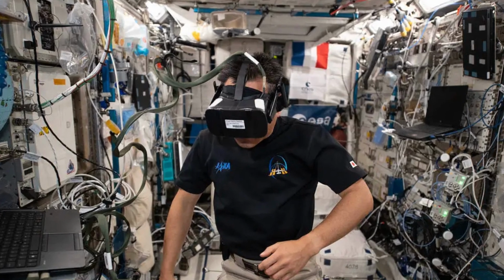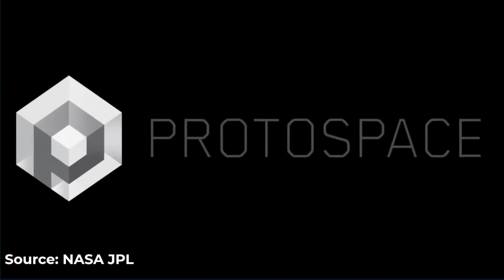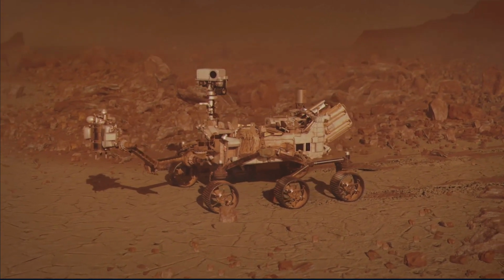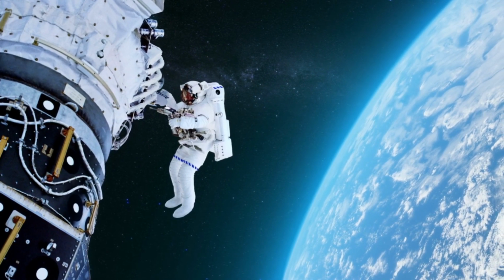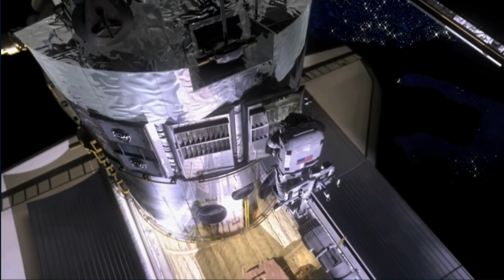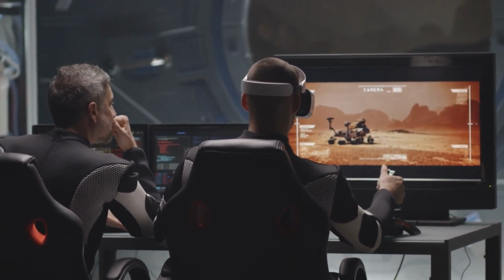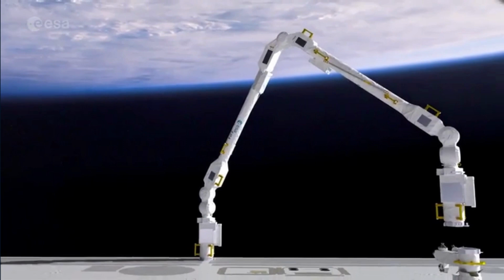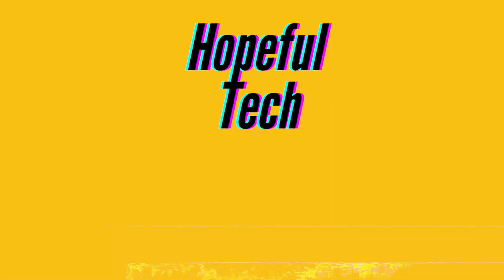VR makes NASA space missions safer and smarter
Space agencies around the world are using VR (virtual reality) gaming tech to solve engineering problems, train astronauts, and repair incredibly complex equipment in zero gravity. The future of humanity in space might be built on the same tech that people use to play video games in their living rooms.

Learn how astronauts on the International Space Station use virtual reality headsets to get better at their jobs, and how VR is helping astronauts control complex equipment in space remotely.

00:00 Intro
00:20 NASA Protospace
01:11 VR on ISS
02:41 Virtual Robotics